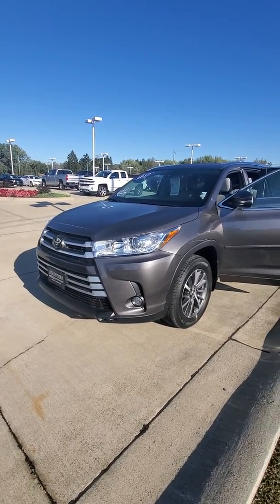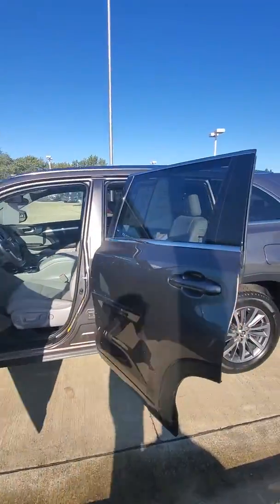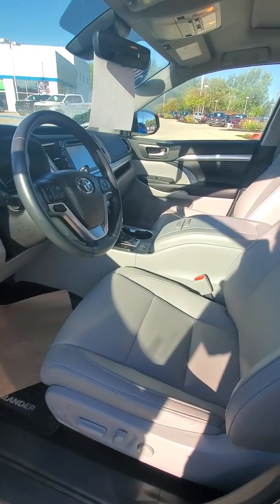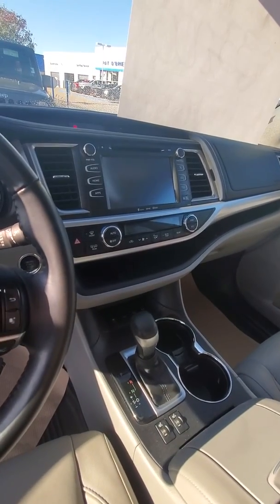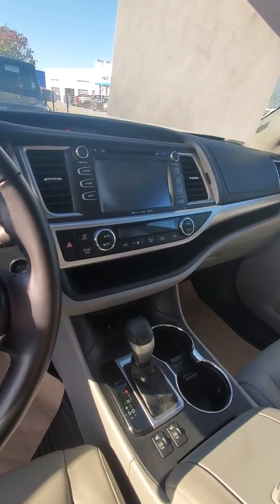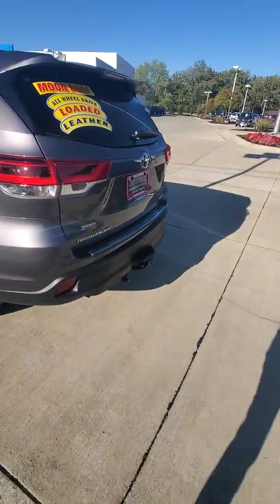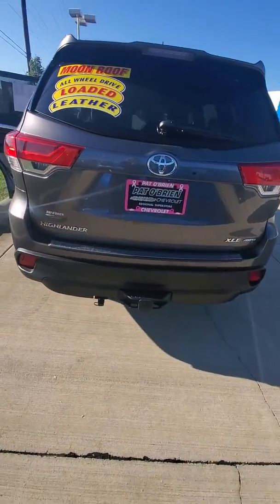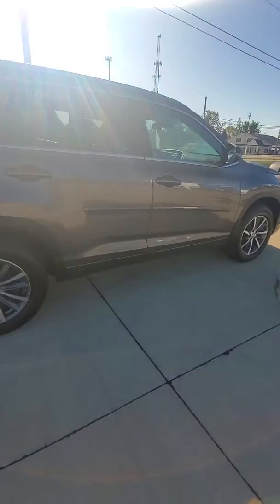2017 Toyota Highlander XLE